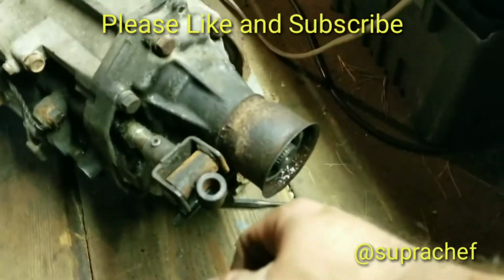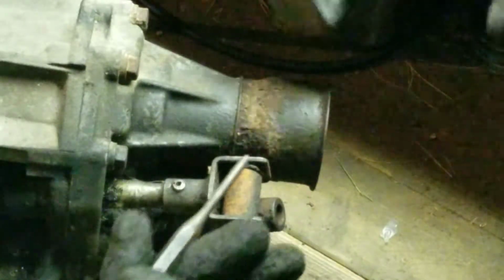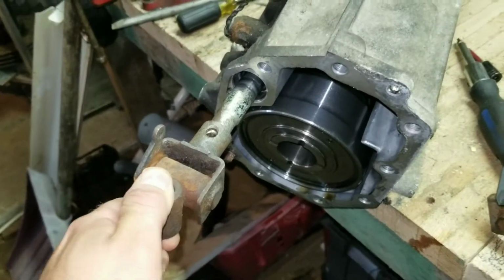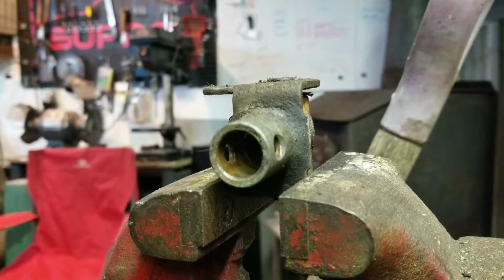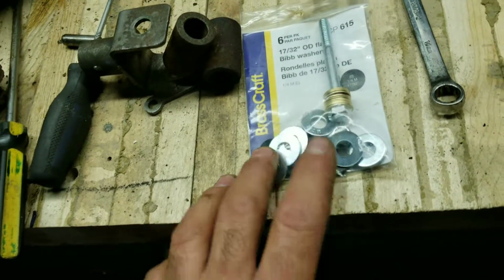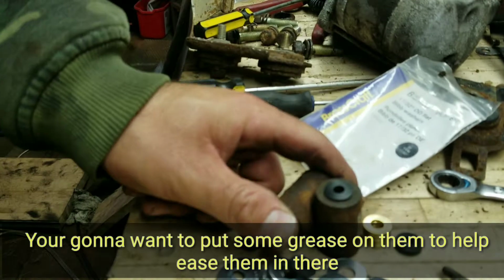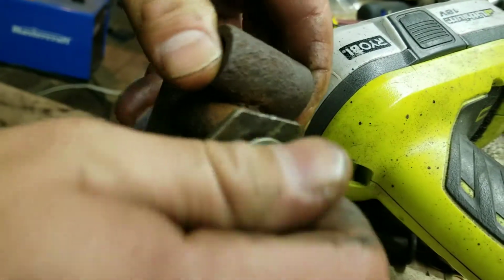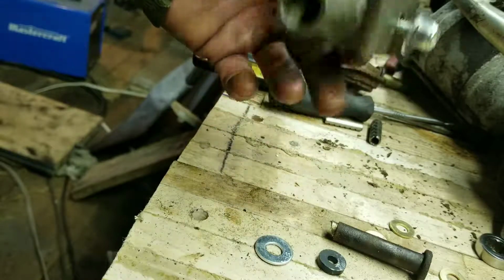How to fix your sloppy shifter linkage